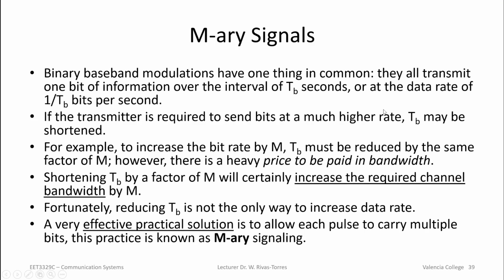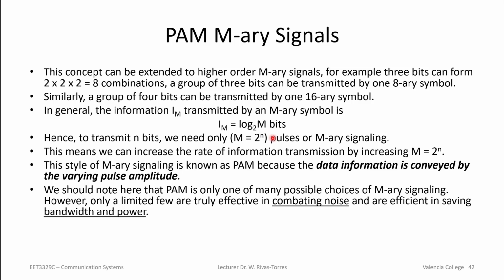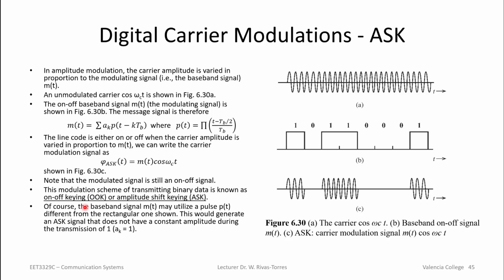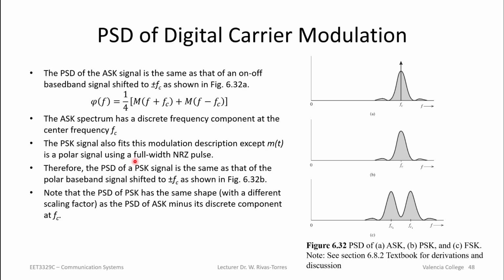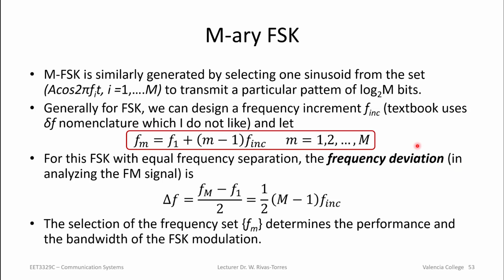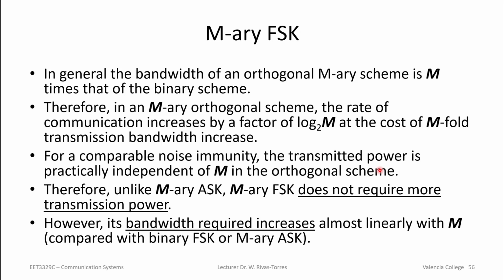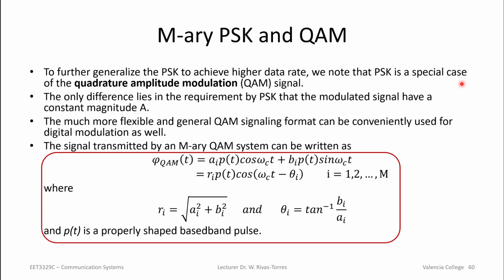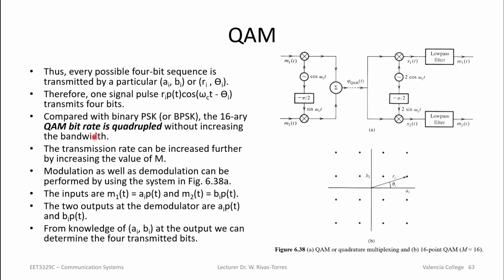EET3329C Lecture 6 Part 2 of 2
Lecture Topics
Digital Carrier Modulation & M-ary Modulations
ASK, FSK, PSK, and QAM